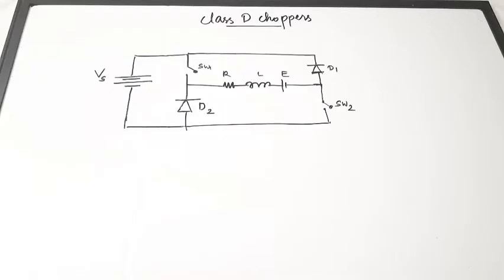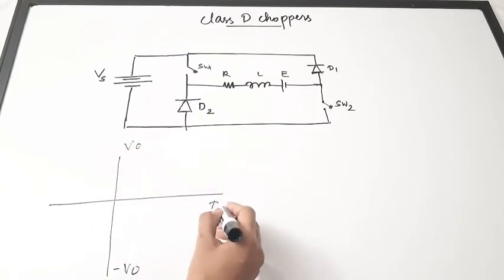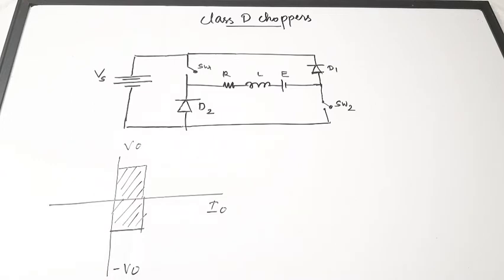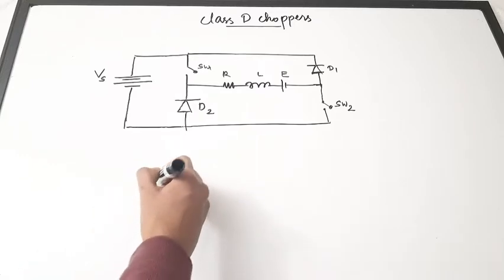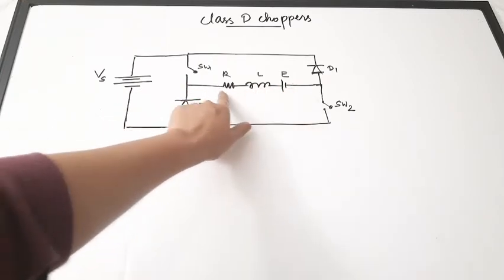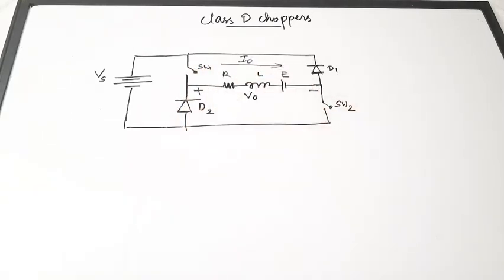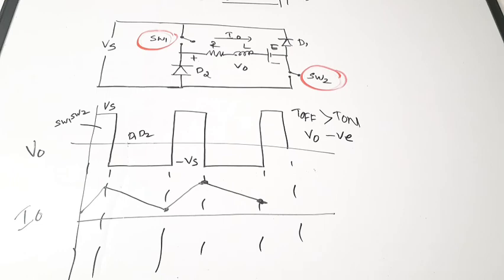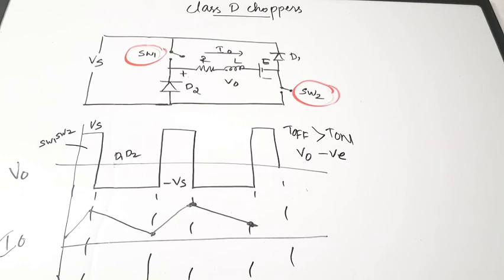Class D Chopper | Structure chara and Working| Power Electronics